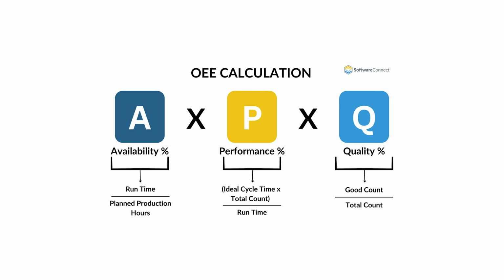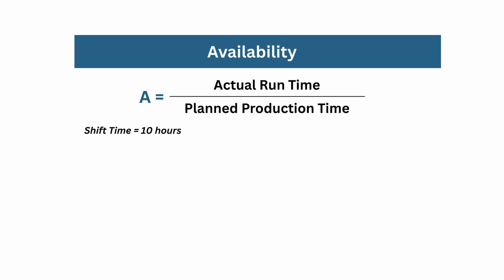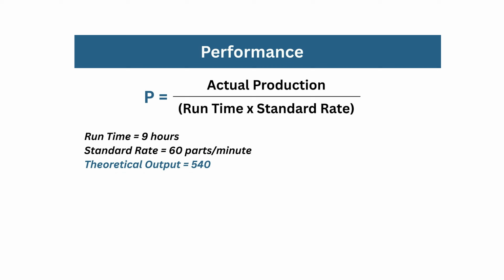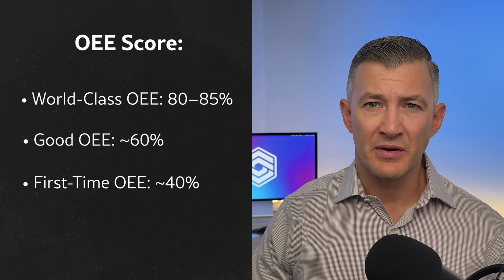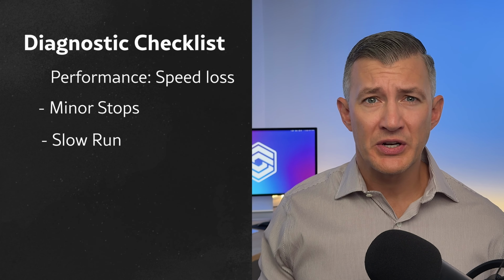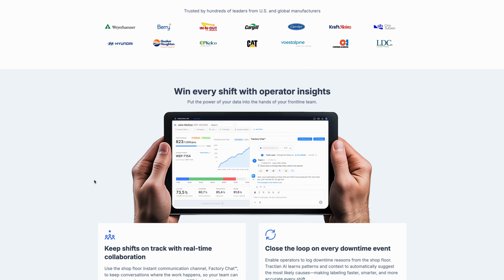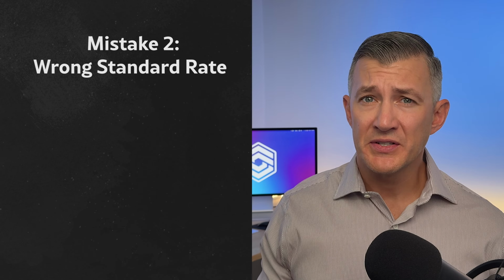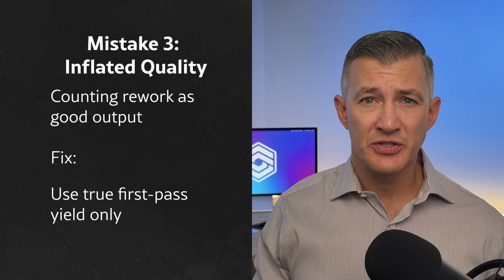How to Calculate OEE and How Most Get It Wrong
Overall Equipment Effectiveness (OEE) looks simple, but most manufacturers get it wrong. This video breaks down how to calculate and analyze your OEE step-by-step and shows how to avoid the most common mistakes. You’ll also learn when to track OEE manually, when to upgrade to a dedicated OEE system, and when it’s time to move up to a full MES.

Timestamps
0:00 - Intro
0:22 - OEE Calculation Example - Formula Explained
1:03 - Availability: Planned vs Unplanned Downtime
1:45 - Quality: Good Parts vs Total Parts
2:10 - Performance: Output vs Standard Rate
2:55 - Real OEE Benchmarks
3:27 - Analyzing & Improving Your OEE
4:10 - When to Use OEE Software or MES
5:28 - Common Mistakes & Fixes
6:57 - Final Tips